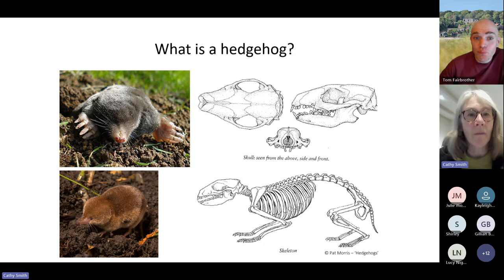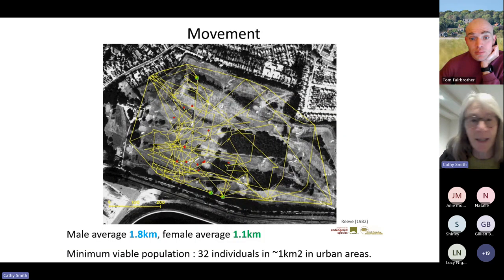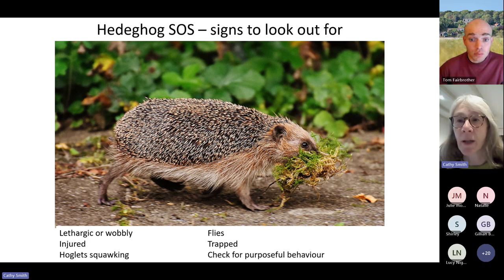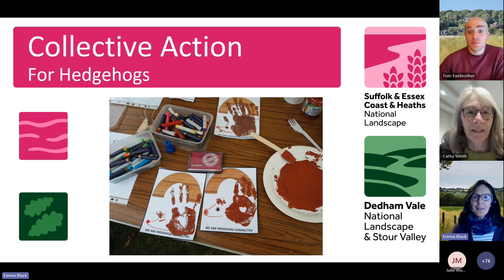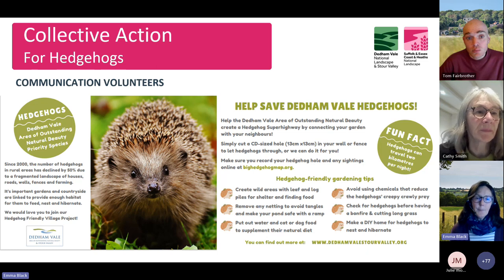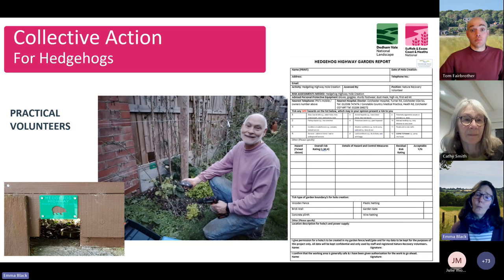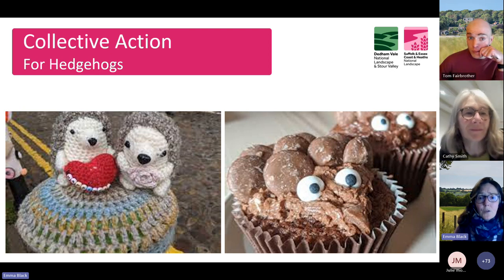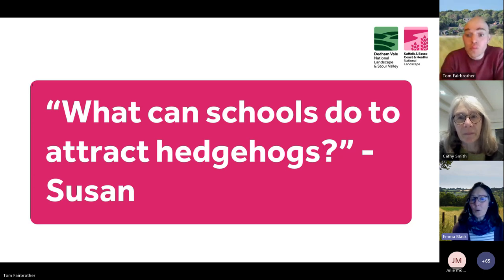Hedgehogs: All you need to know & how to help!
The Dedham Vale and Suffolk & Essex Coast & Heaths National Landscapes team & the Suffolk Wildlife Trust hosted a live online talk and Q&A all about hedgehogs!

The event took place on Wednesday 20th March 2024 - hosted by Tom Fairbrother and Emma Black from the National Landscape team, and Cathy Smith from the Suffolk Wildlife Trust

Topics included what hedgehogs are, what they eat, when they sleep and hibernate, the challenges they face, what we can do to help in our own gardens, community action, examples of projects in villages, and lots more!